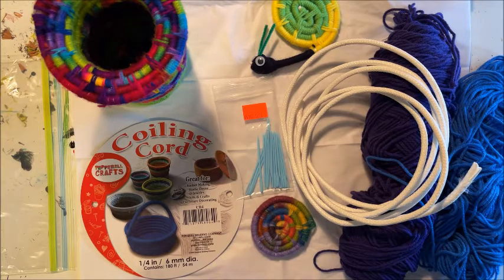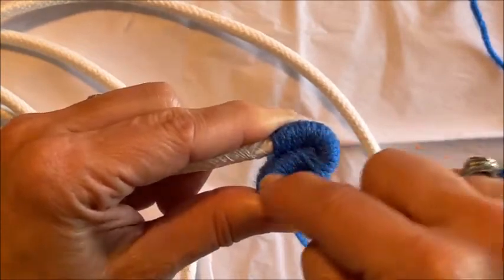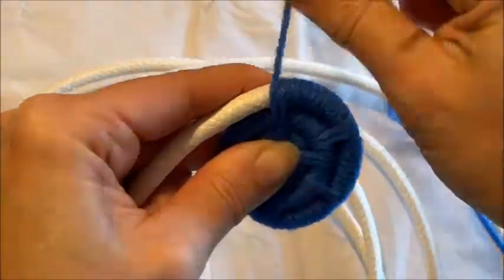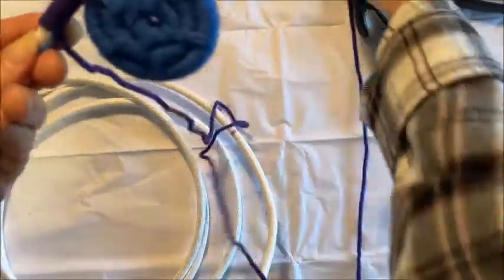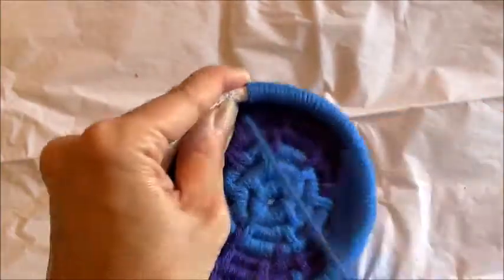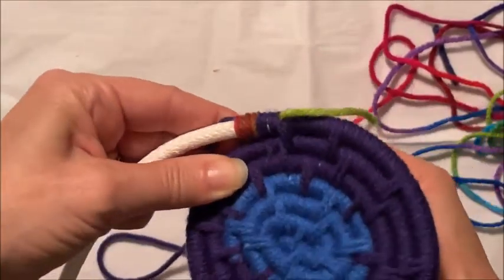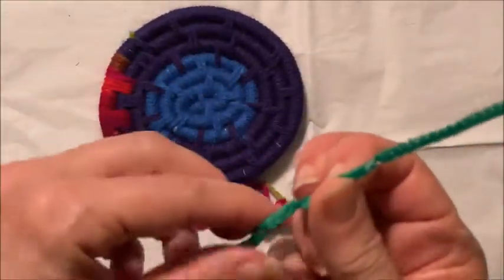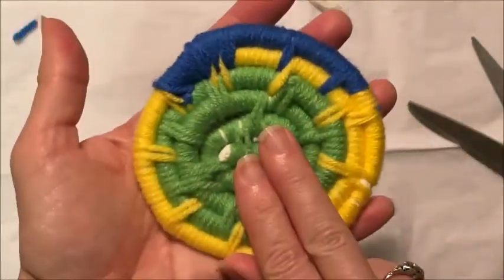Woven Basket Gullah Style